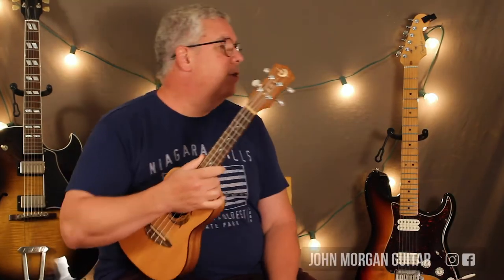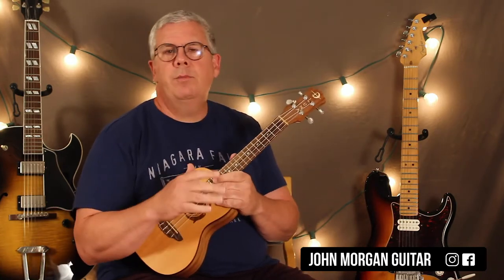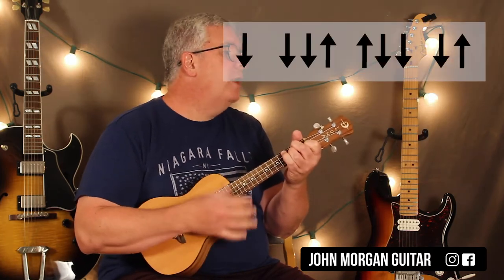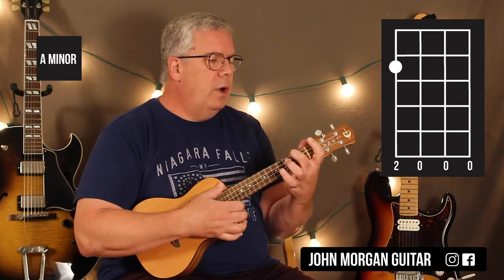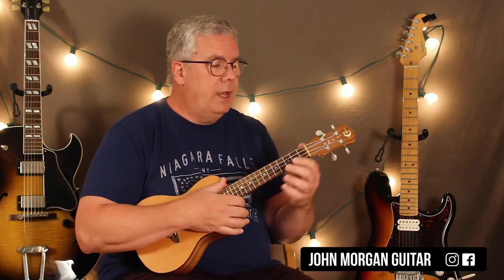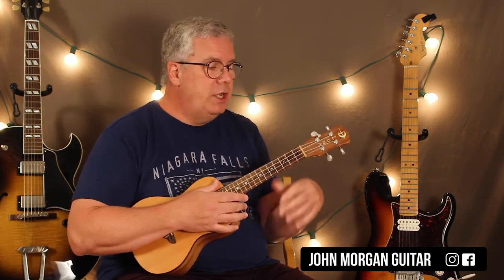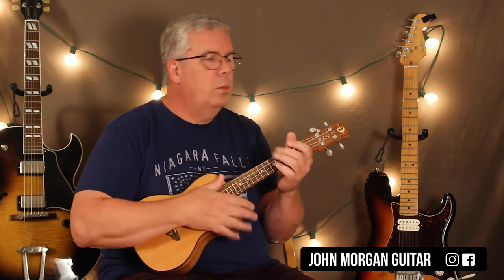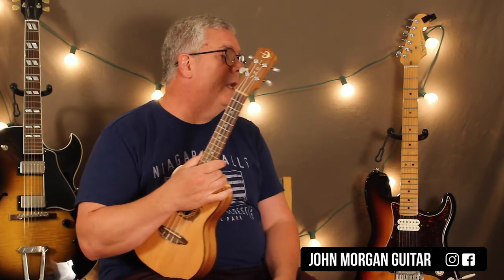How to Play "Watermelon Sugar" by Harry Styles (Ukulele)